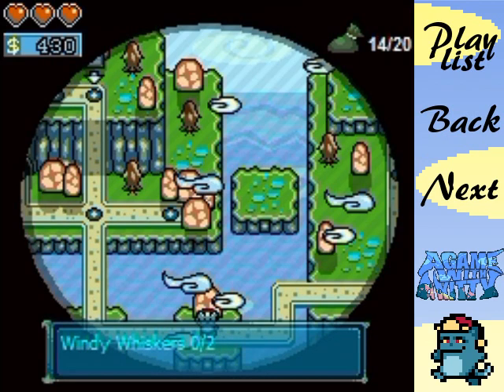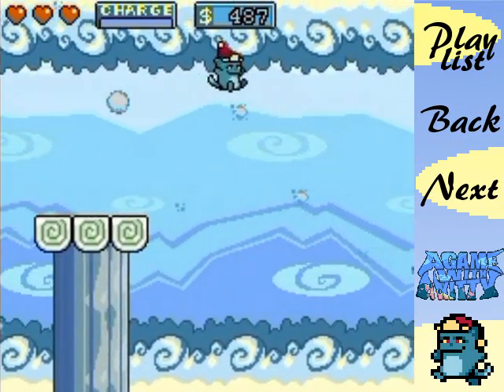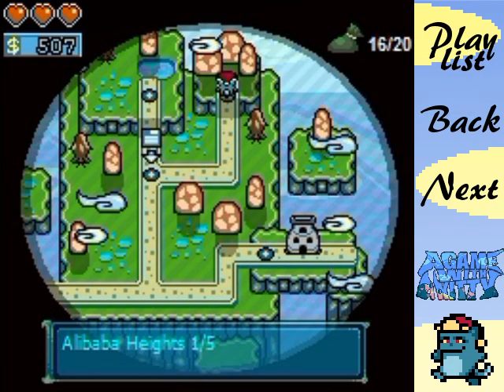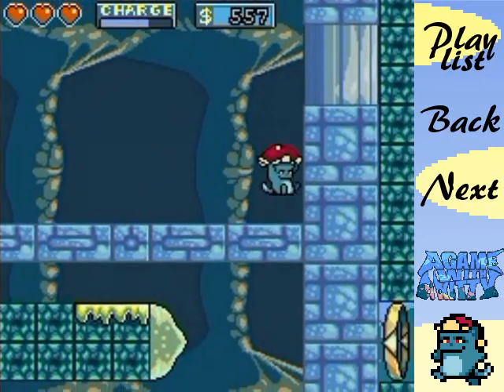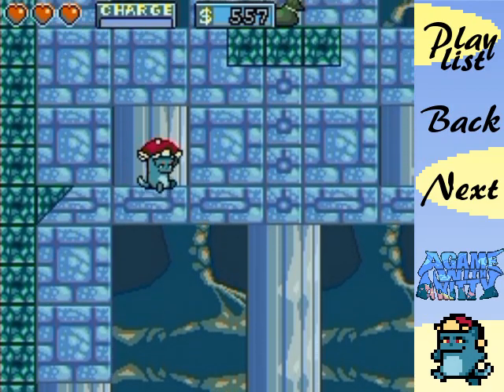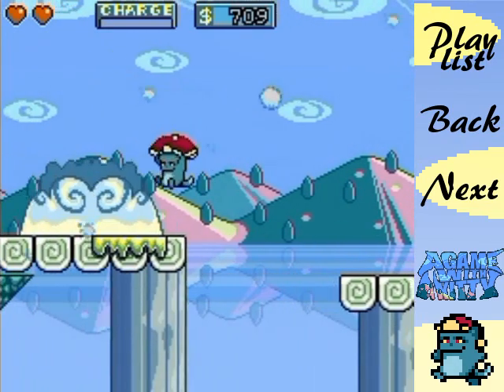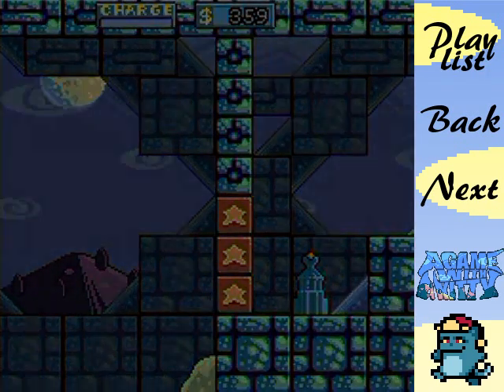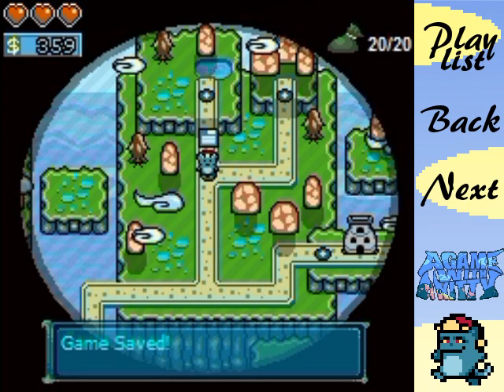A Game With A Kitty Walkthrough Part 4: A Game With Tricky Dodging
If you want 100%, you better put your all in mastering the most precarious of platforming this game has to offer!

If you don't like playing on a keyboard (like myself), grab "JoyToKey" and play with your favorite gamepad: